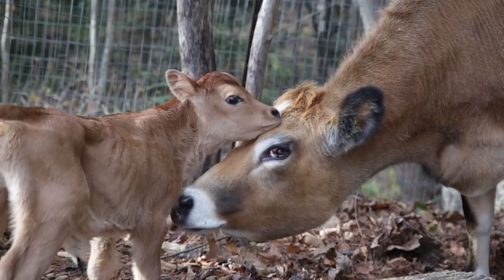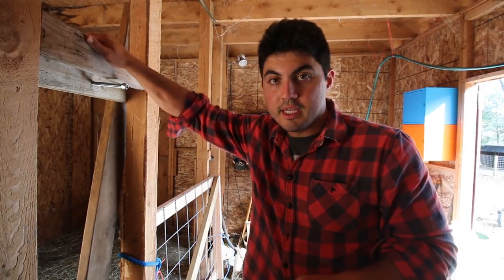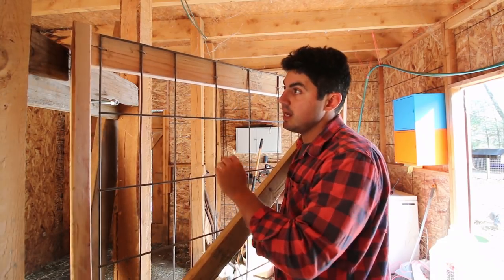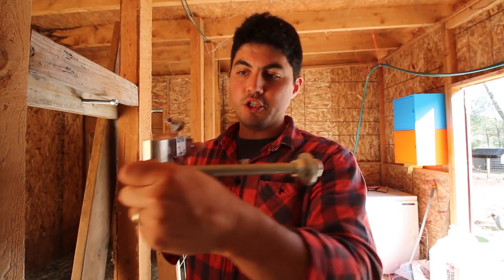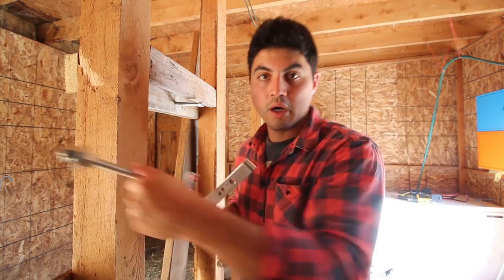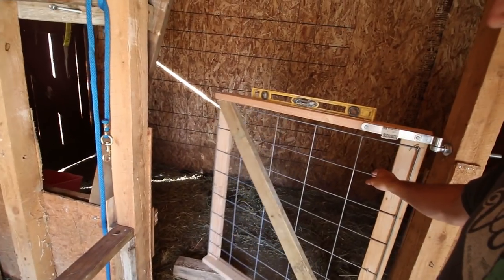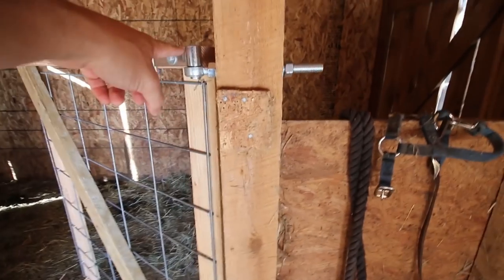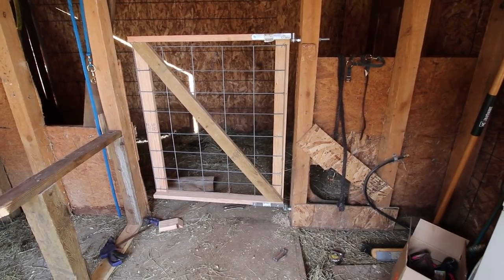Installing a Gate that swings both ways... Almost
Working in the cow barn today! I show you the project I am working on, the idea of how it was supposed to work, and the mistake I made!

The barn is divided by center wall. I wanted to install a gate that would swing in both directions. I built a barn door out of wood and cattle panels, and then bought some hinges on Amazon that would allow it to swing in both directions.

Unfortunately I built the door the wrong size, so it can not swing both directions complete 90 degrees, but it does swing both ways, one more than 90, the other less. Still very helpful!